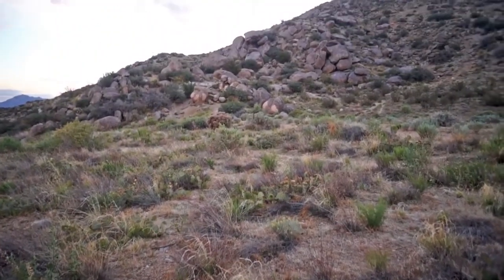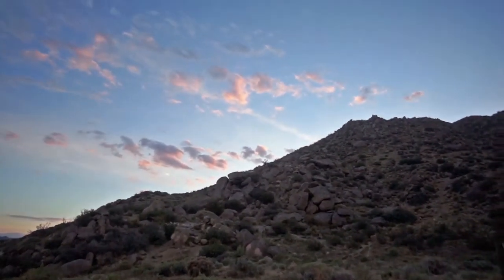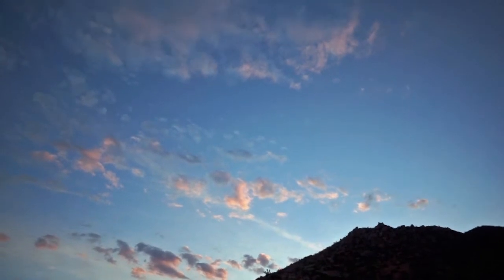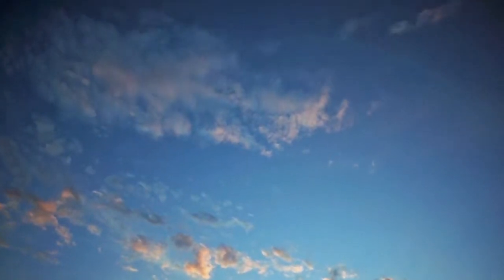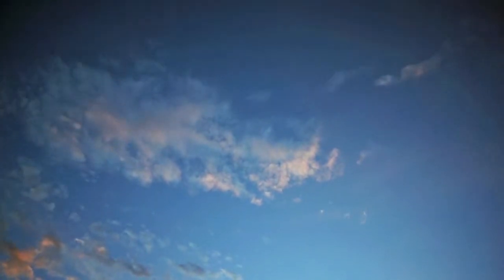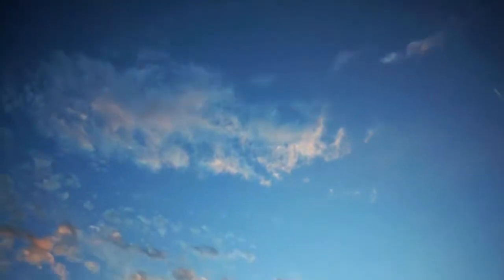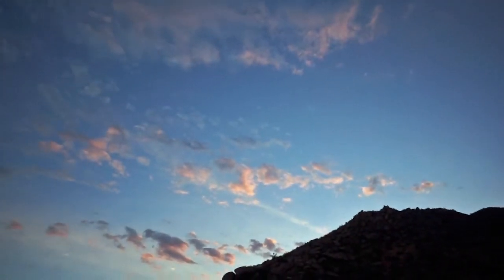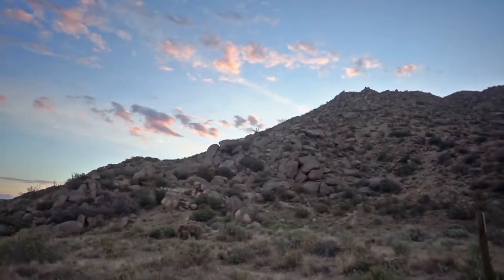foothills dawn base plate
this is base plate for the handheld amateur video effect polar configuration followed by several iterations, thanks for lookin'